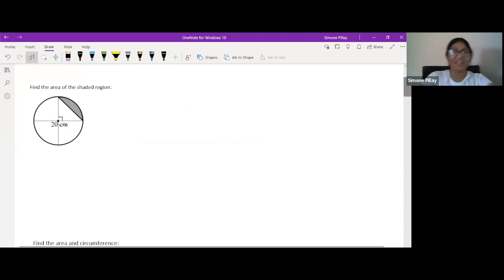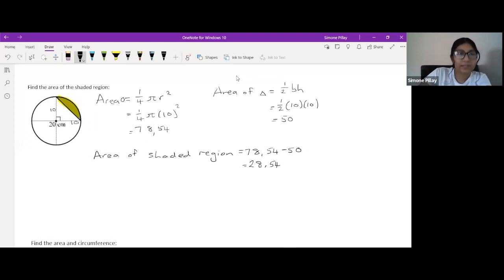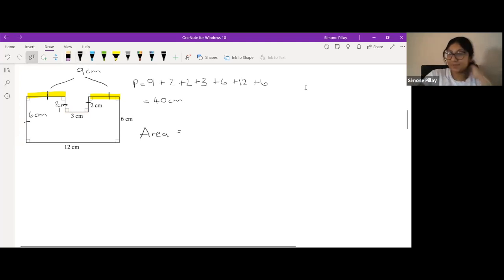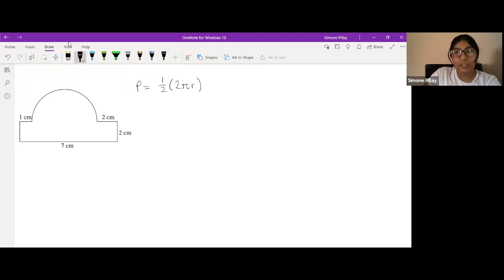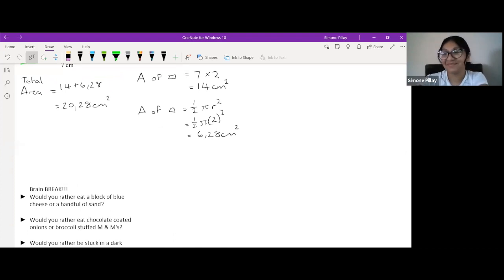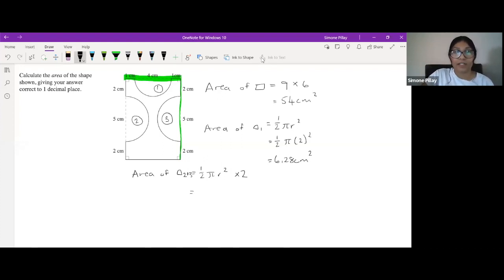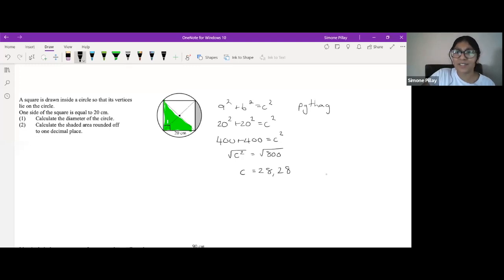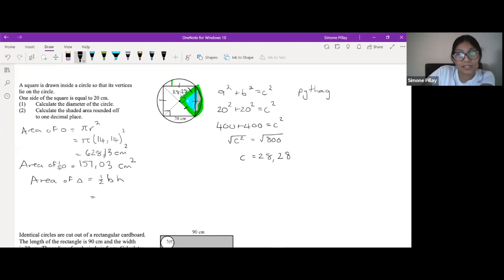Grade 9 - Revision Foundation (revising grade 9 work)